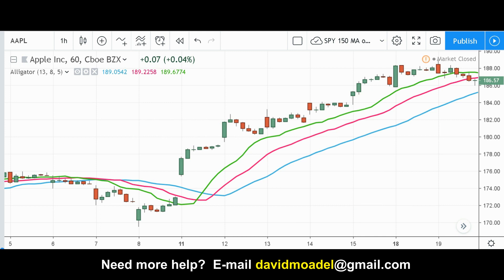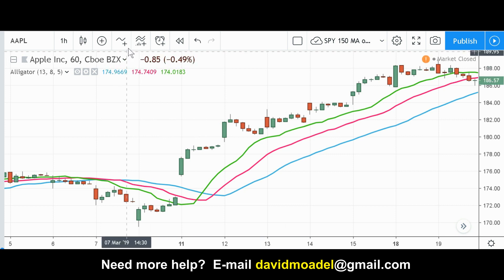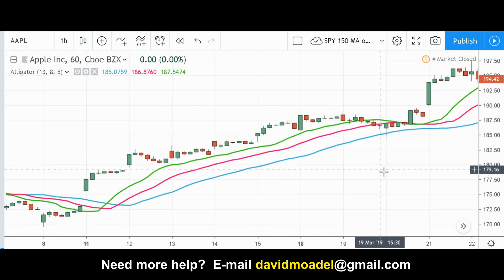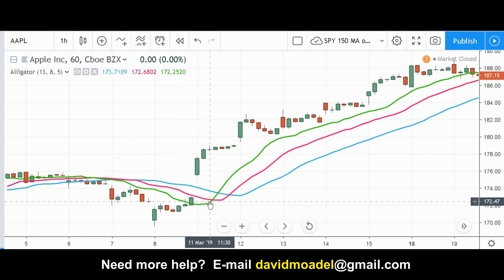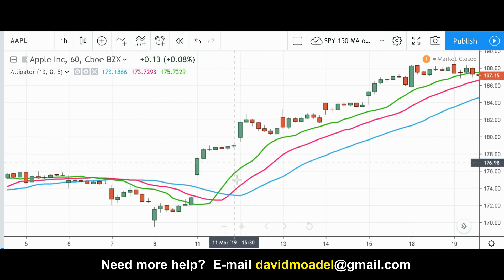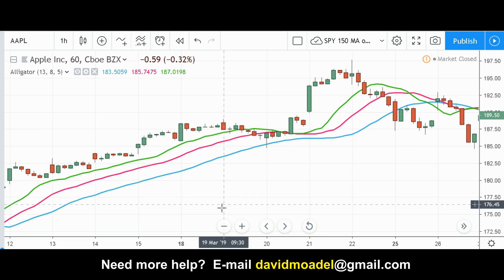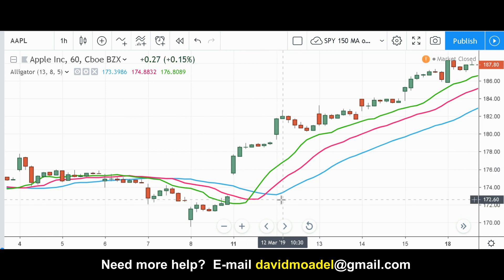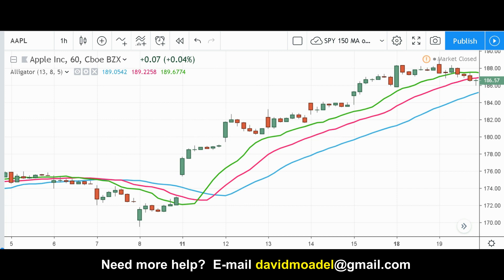Alligator Indicator Explained (Williams alligator indicator)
Alligator Indicator Explained (Williams alligator indicator) // Here are the free reports: Report on how to capitalize on the current extreme imbalance between gold and silver prices
Report on report on the fierce battle against the Federal Reserve and how this will impact the global economy
Report on fiat money’s risk to the global financial system and the impending end of the dollar’s reserve currency status
Report on how rising inflation will spark the next bull market in precious metals:
Report on the war against the middle class, and how you can protect yourself against the erosion of the American Dream
Report on how a secure retirement has become a myth – and how you can protect your financial future
Report on how the Fed will be abolished and control of the nation's currency supply will be regained